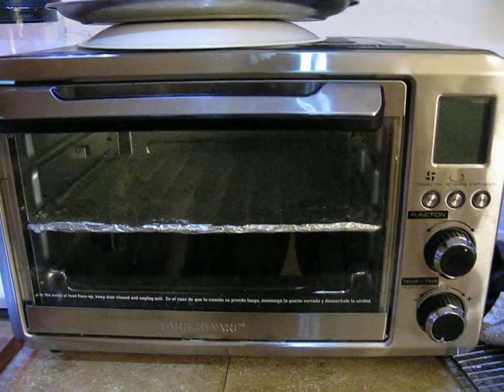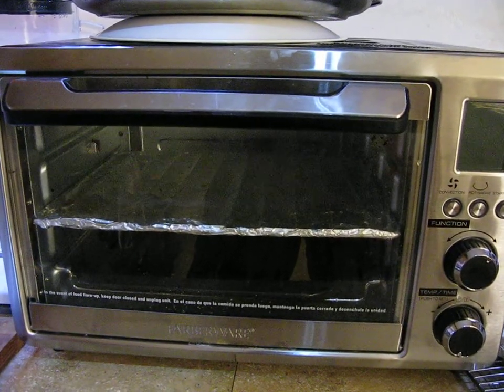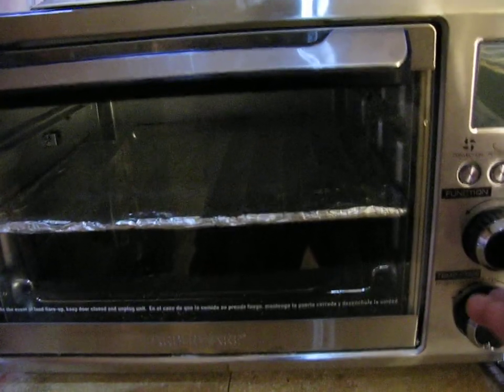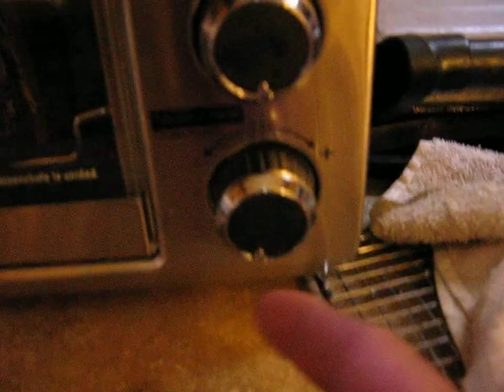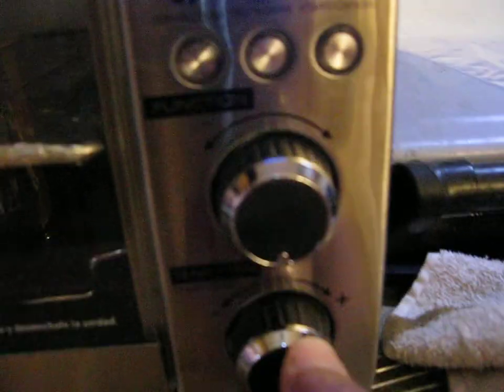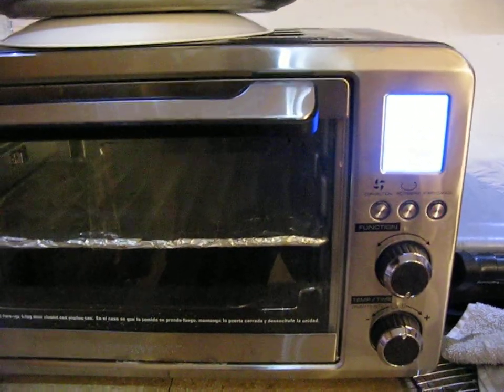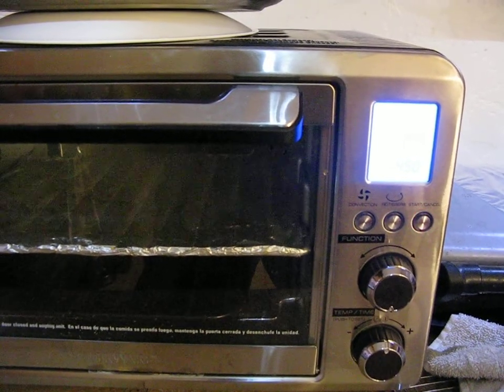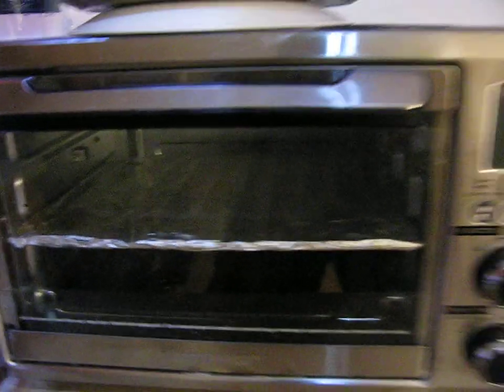How to: Farberware Toaster and convection oven with rotisserie 510915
How to use the controls on the Farberware Digital toaster oven with rotisserie